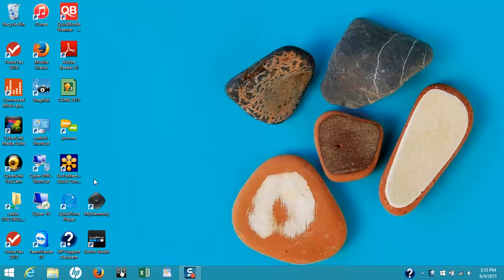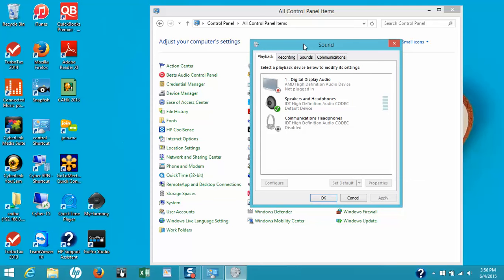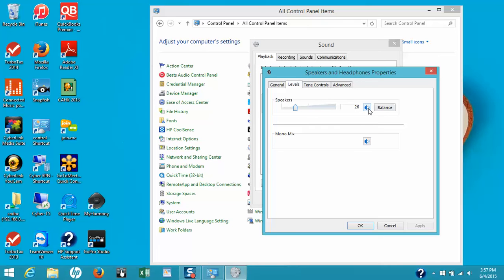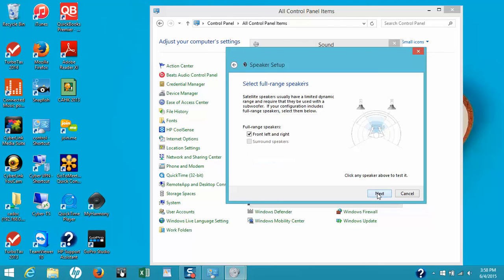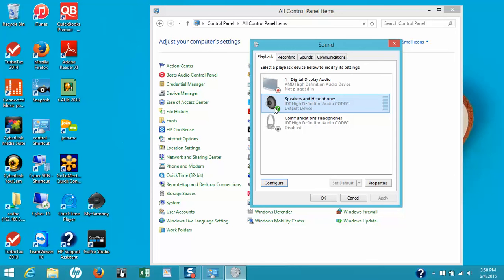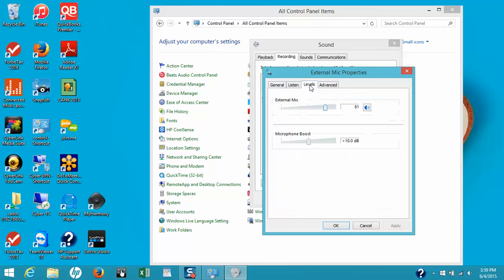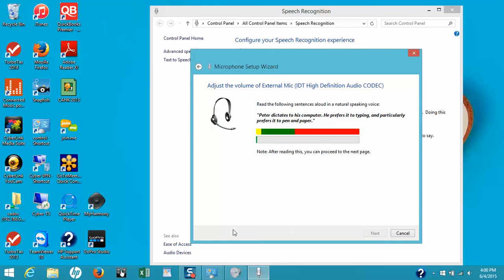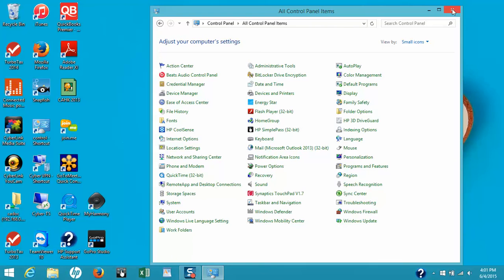Setting up a CA Headset with Windows 8 | Cyber Acoustics